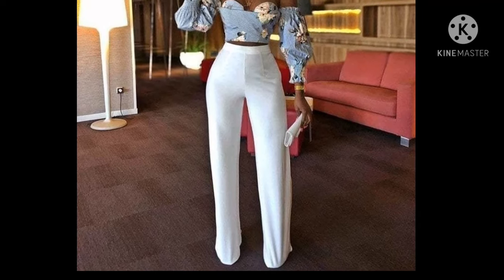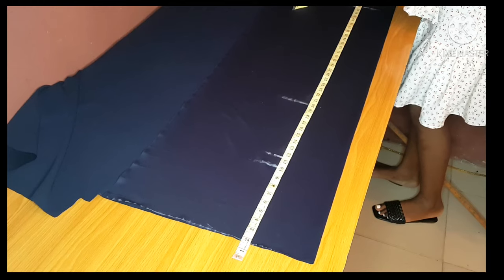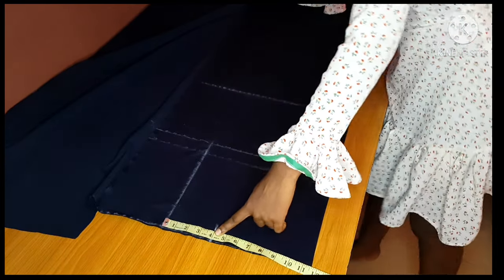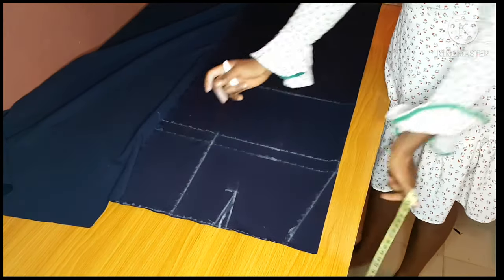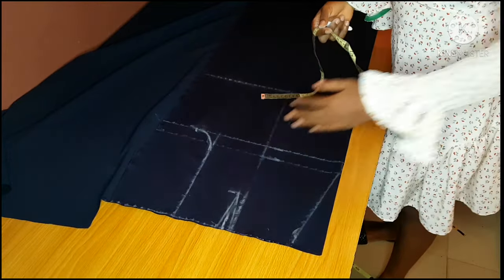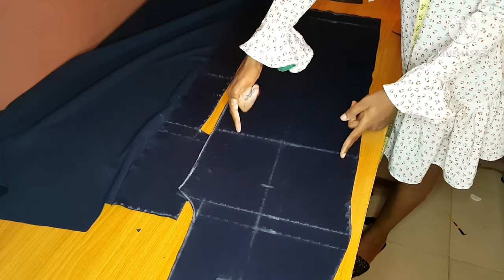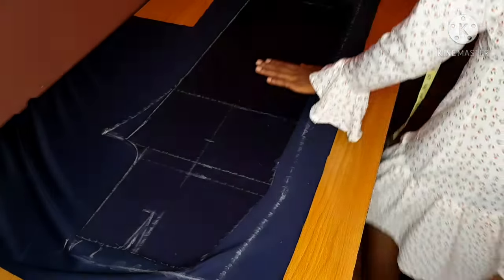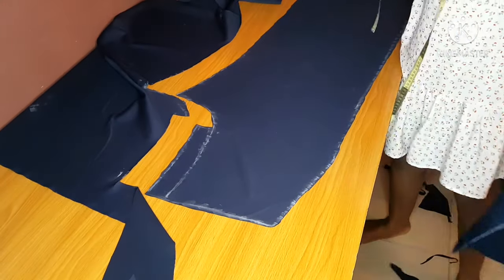How to cut and sew a trouser/palazzo trouser